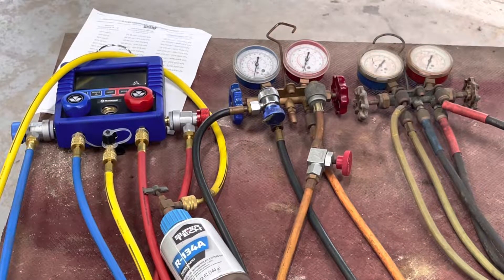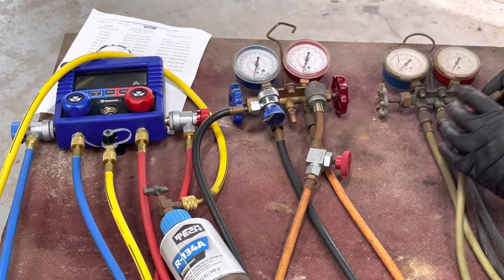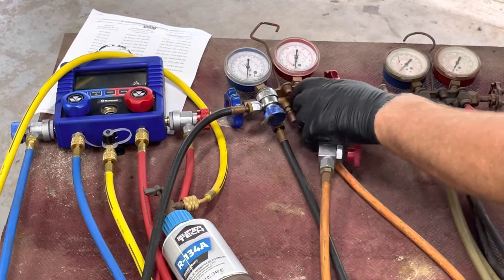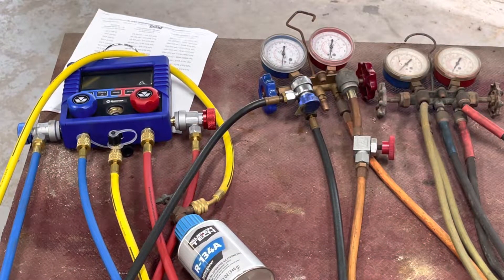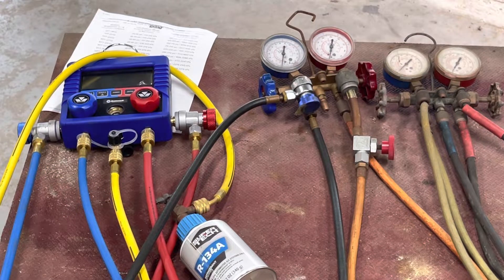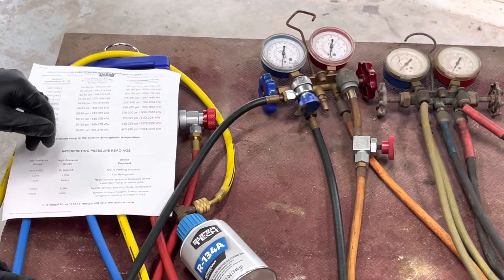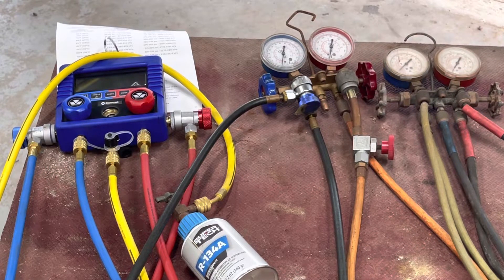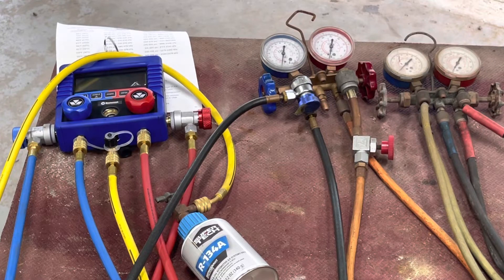AC air conditioning manifold gauge overview and simple how to. R-12, R-134a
This is the digital manifold gauge I have: